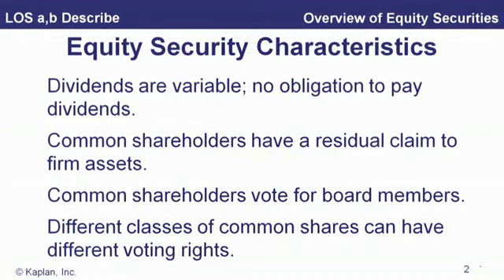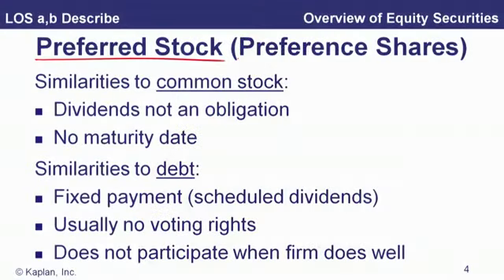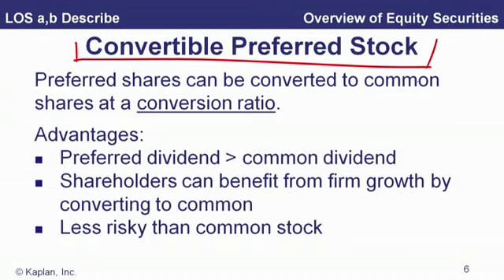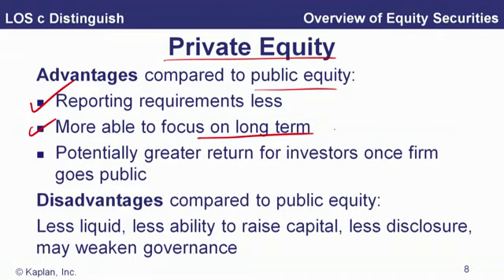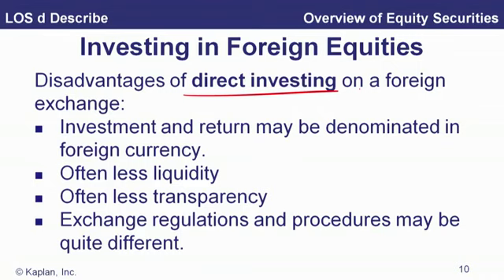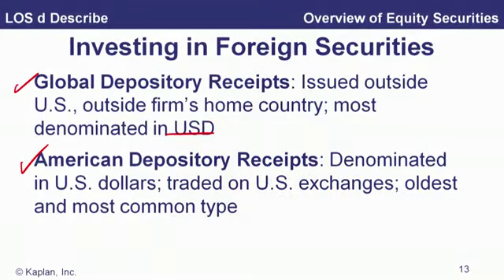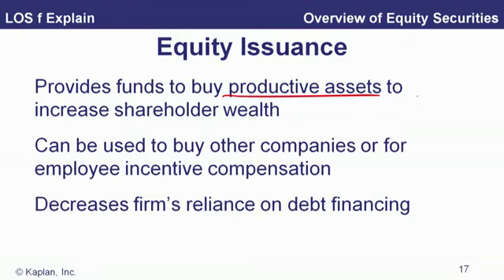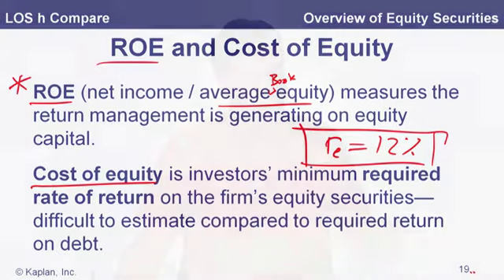CFA Level I. Equity . Reading 47 "Overview of Equity Securities"